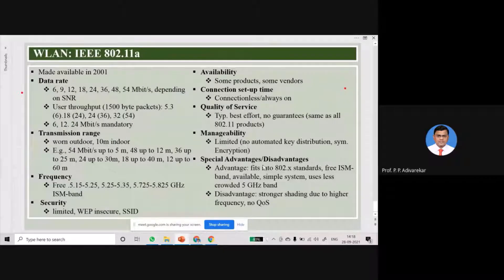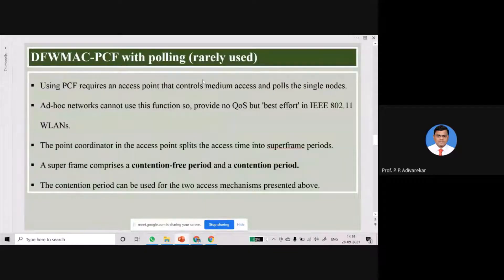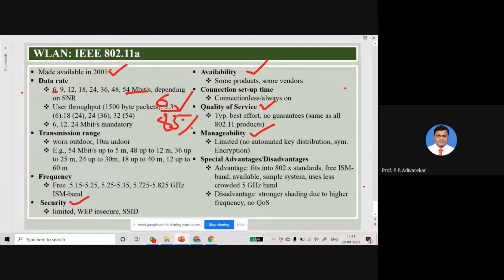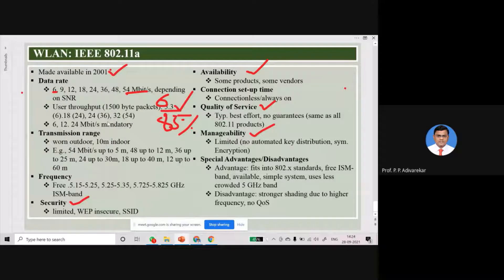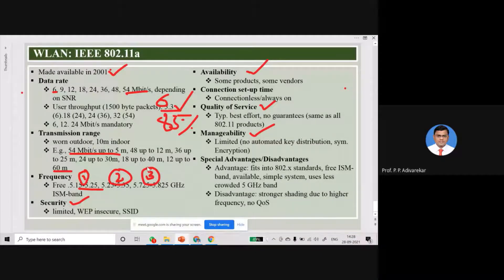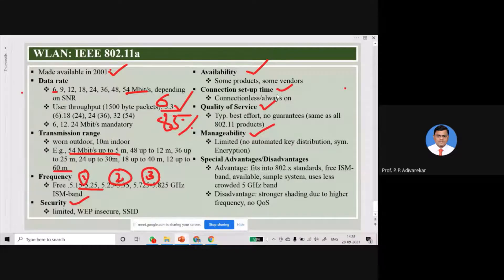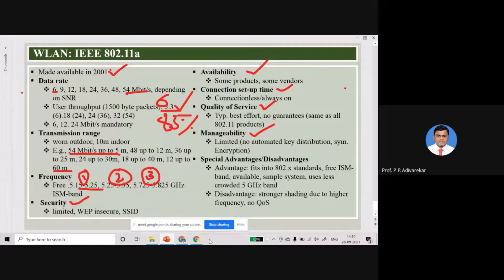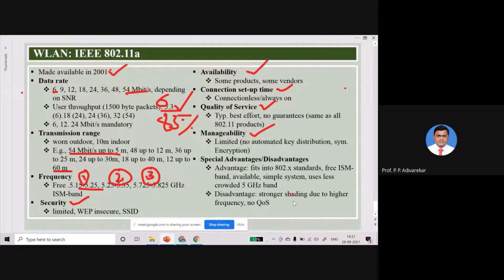LECTURE 36 IEEE 802.11 A STANDARD